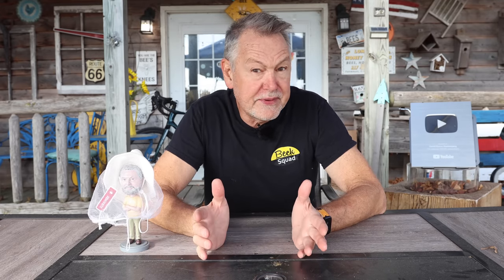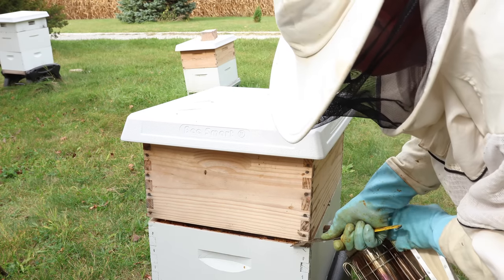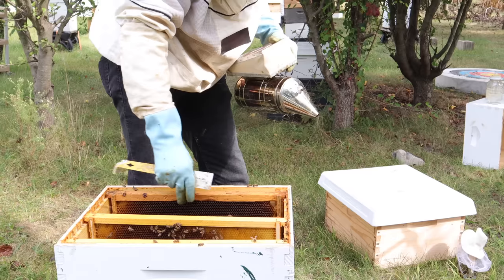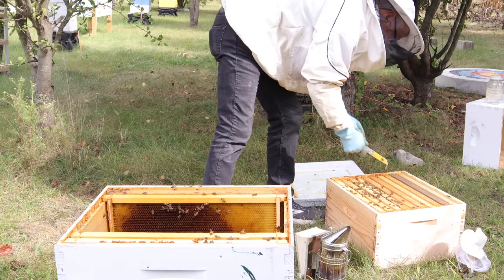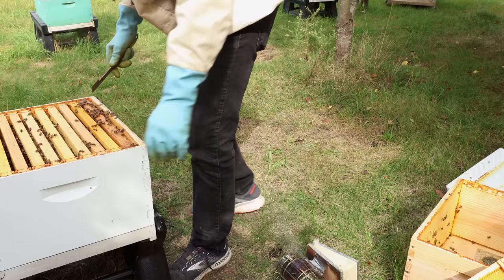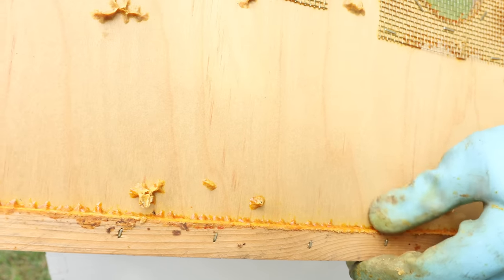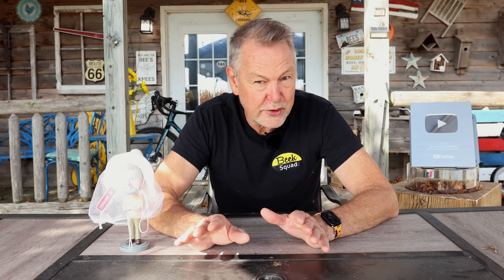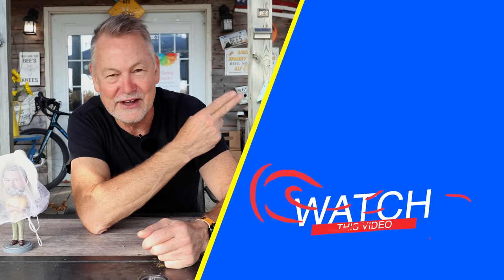Beekeeping | How To Change Frames Around For Winter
Beekeeping skills like moving frames around for winter can really help your bees have a better chance at surviving winter.